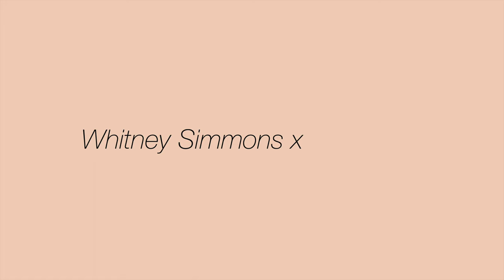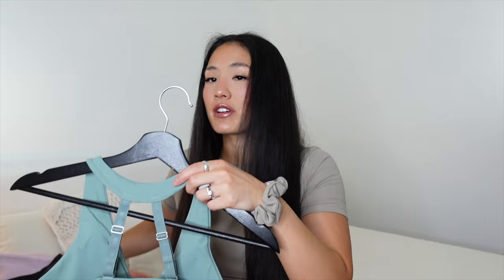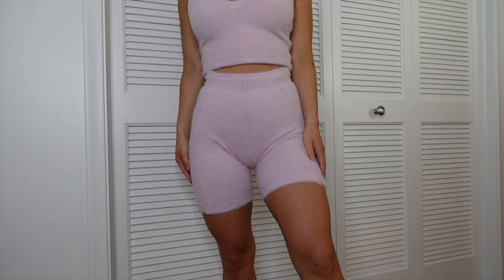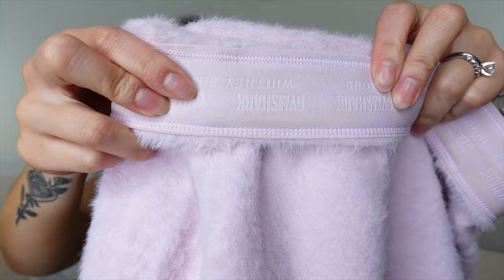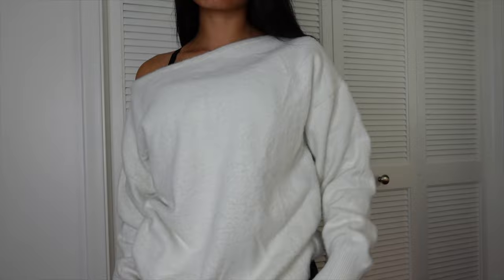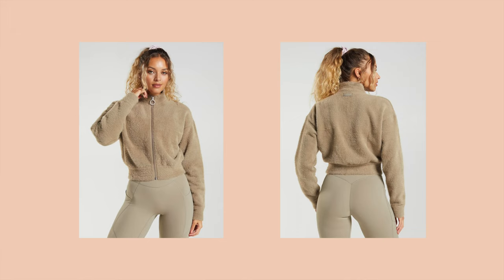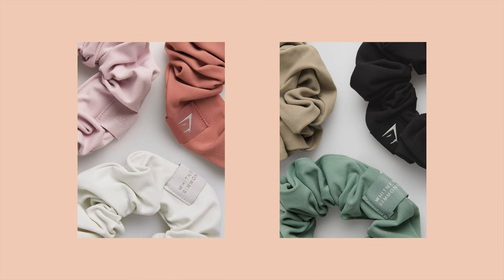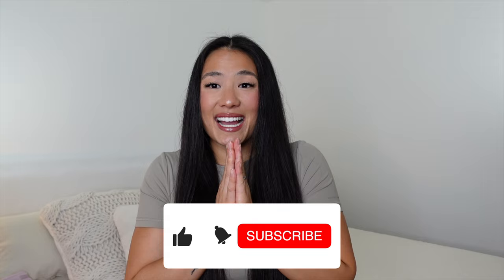WHITNEY SIMMONS X GYMSHARK | THE FINAL COLLECTION | EVERYTHING YOU NEED TO KNOW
Above is my support link if you do choose to support me. I love you guys!! Enjoy!